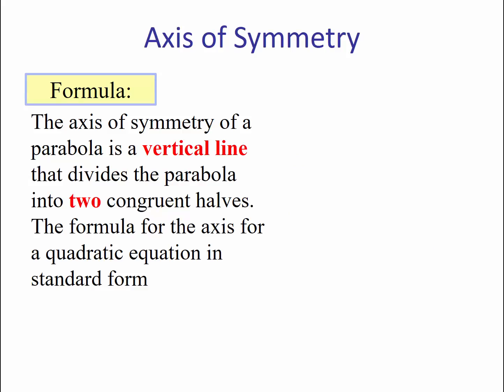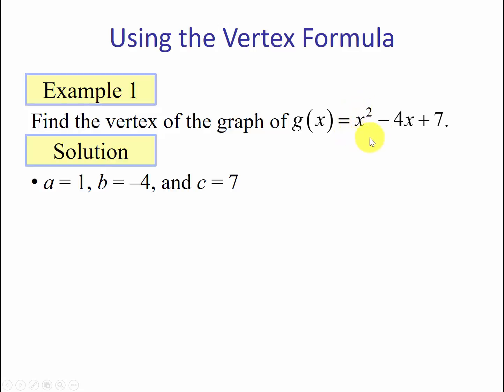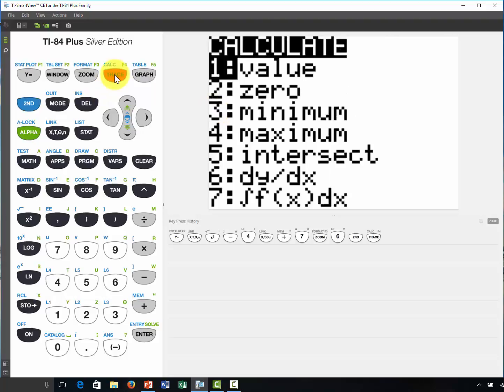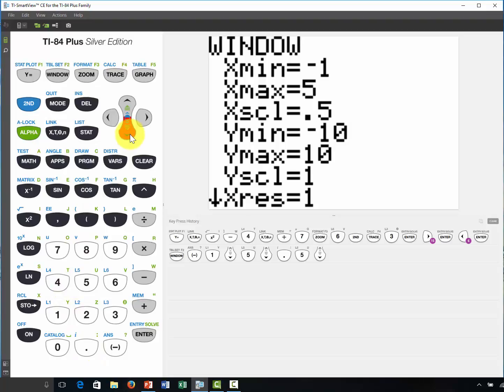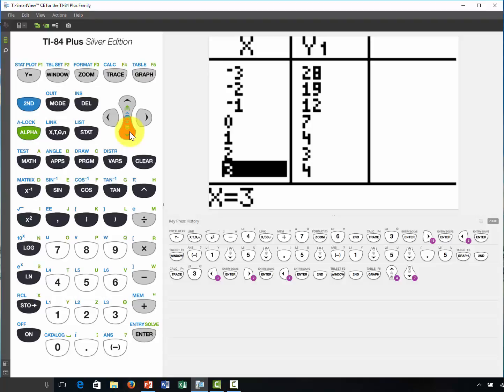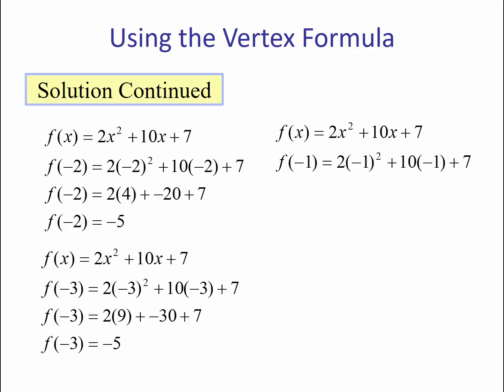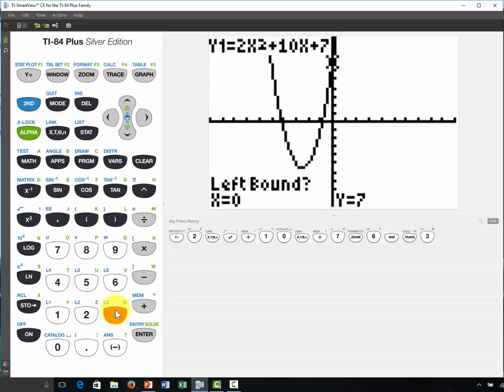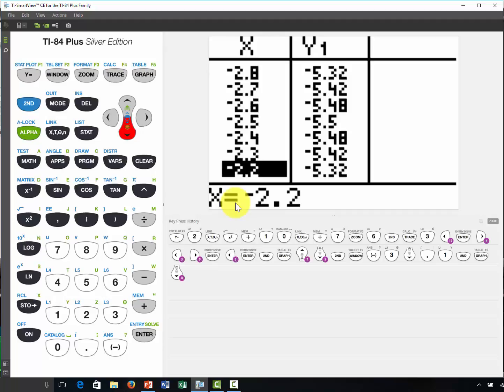Graphing Quadratic Functions in Standard Form Part 1